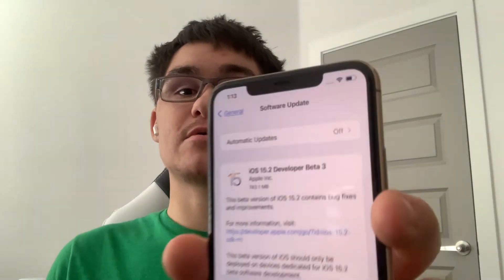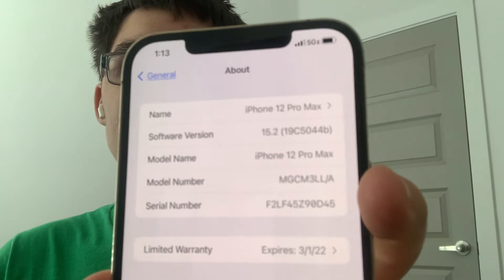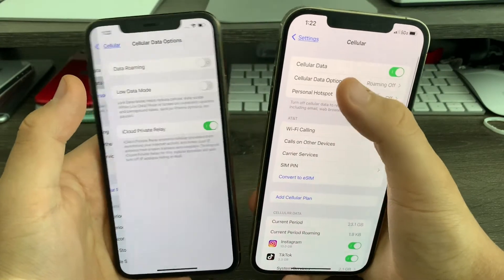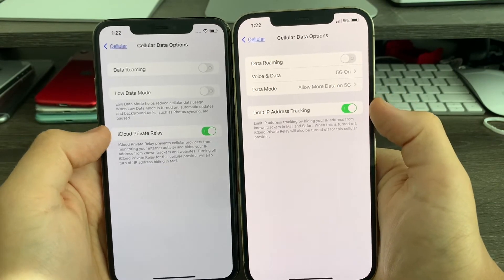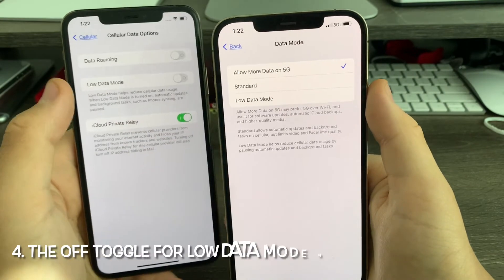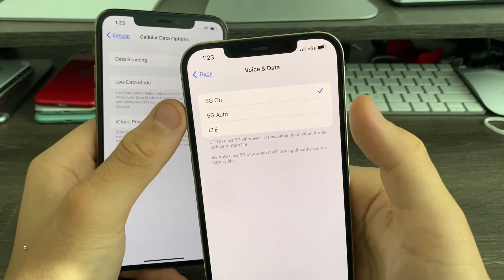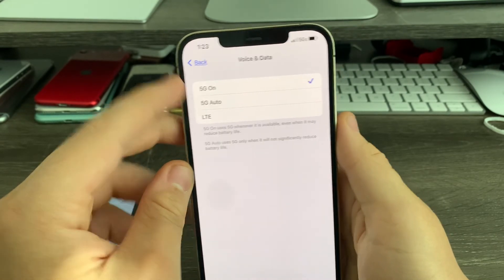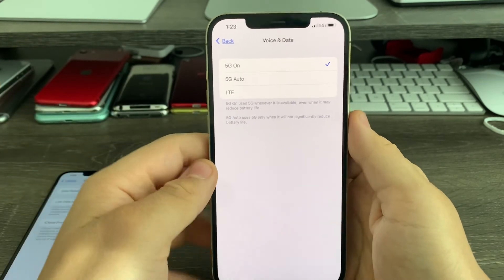iOS 15.2 beta 3 released!! What’s new? 5+ new features and changes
Today I'll show you guys what's new in iOS 15.2 beta 3